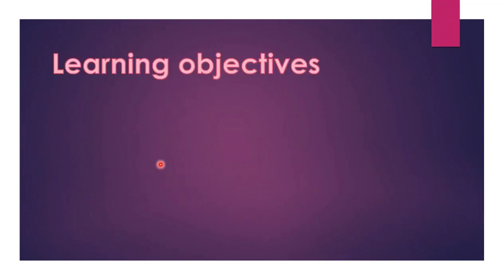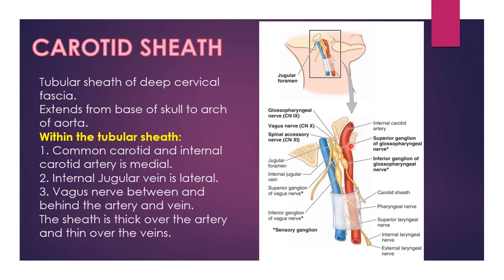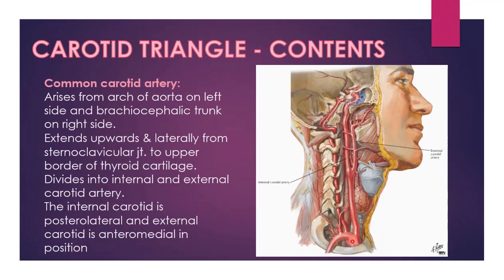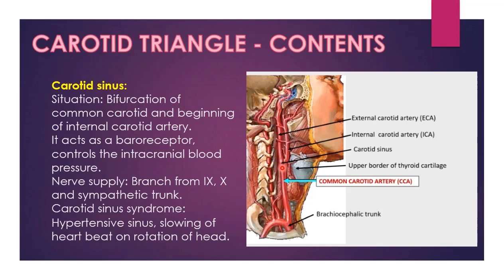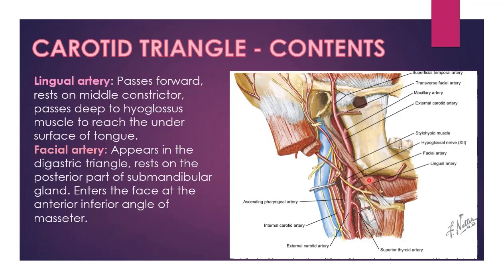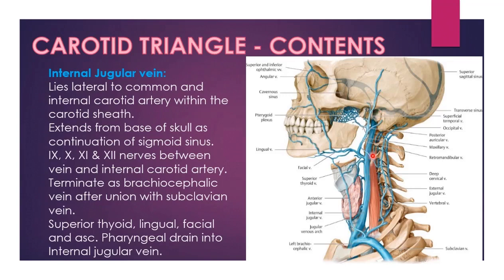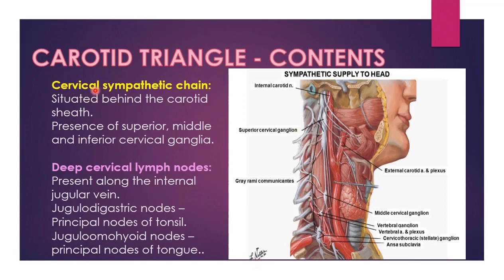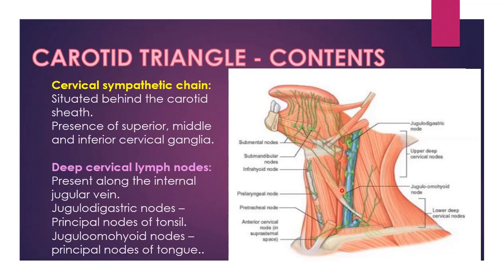NEXT MEDICO 2022 l Head and Neck l Carotid Triangle of Neck l Lectur - 5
Objectives
1. Boundaries
2. List of Contents
3. Carotid Sheath
4. Ansa Cervicalis
5. Contents
6. Common Carotid Artery
7. External and Internal Cardotid Artery
8. Internal Jugular Vein
9. Nerves : Vagus, Spinal Accessory & Hypoglossal Nerves Cervical Sympathetic Chain
10. Lymph Nodes : Deep Cervical Lymph Nodes